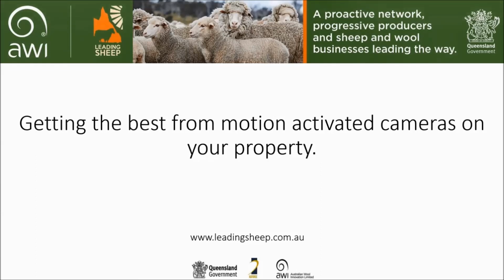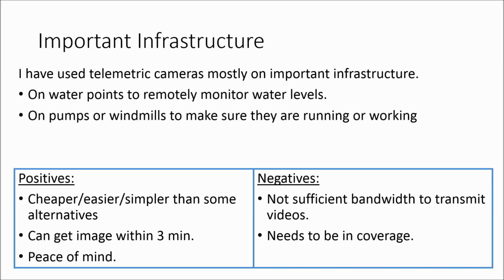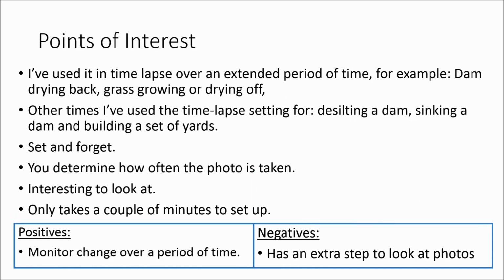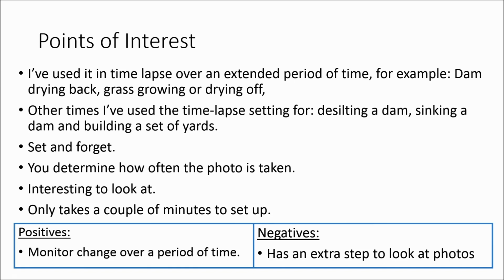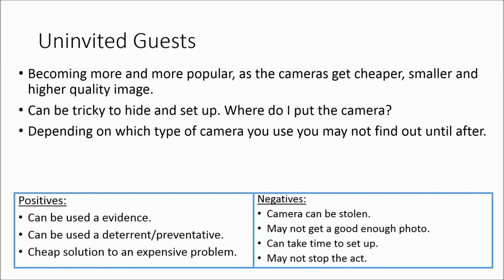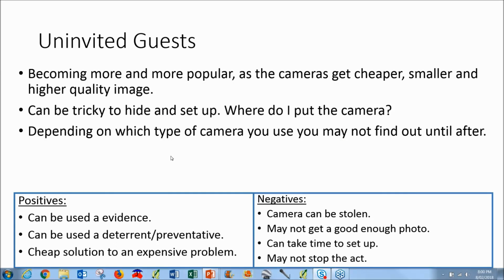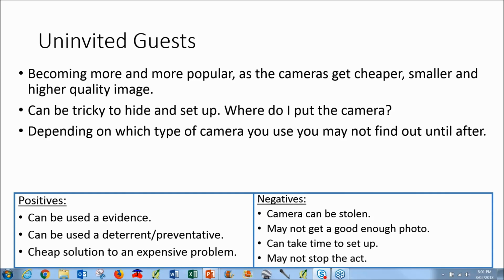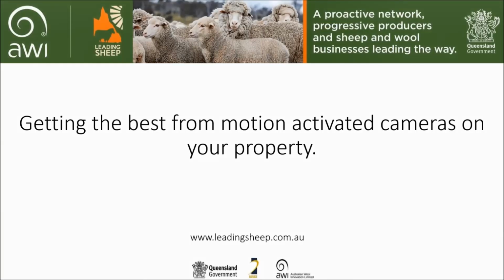Getting the best from motion activated cameras on your property - Part 3:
A short video titled "Monitoring infrastructure, points of interest and uninvited guests" from the webinar titled "Getting the best from motion activated cameras on your property" recorded on the 8th of February 2018